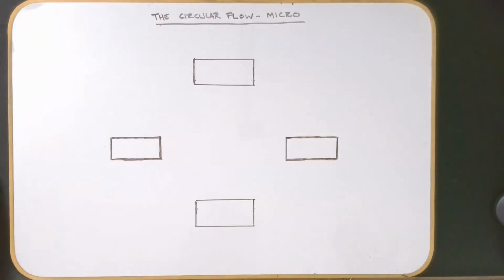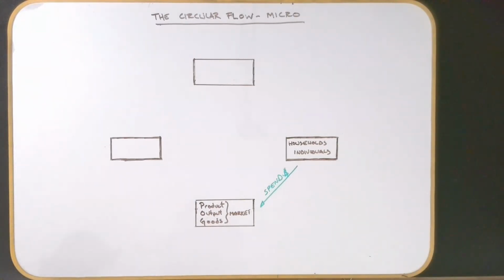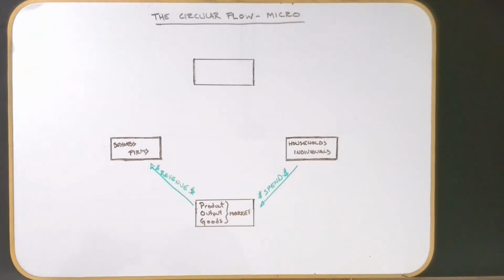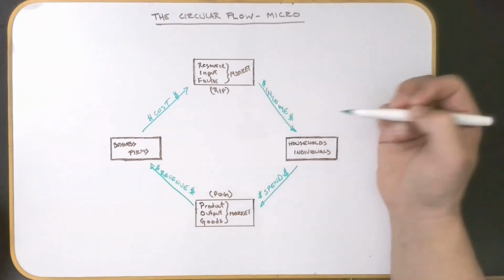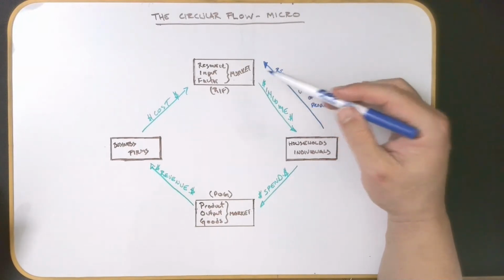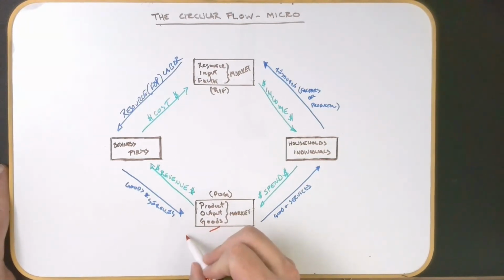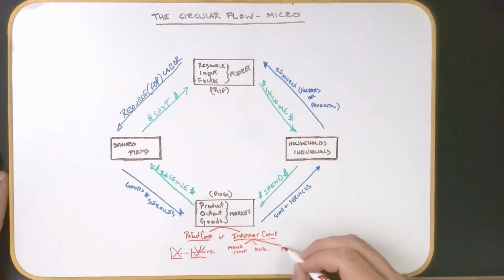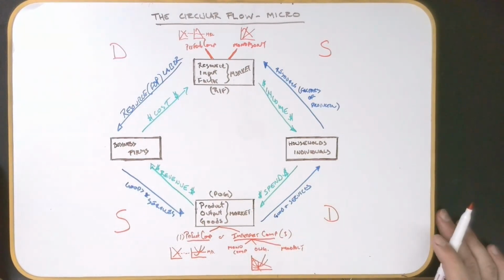AP Micro Circular Flow